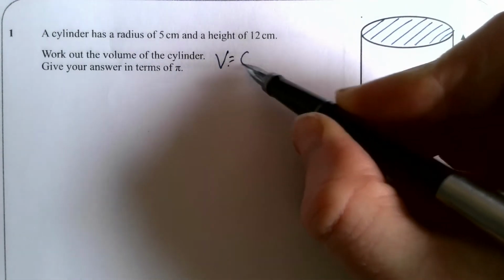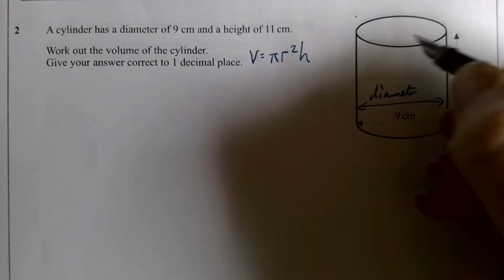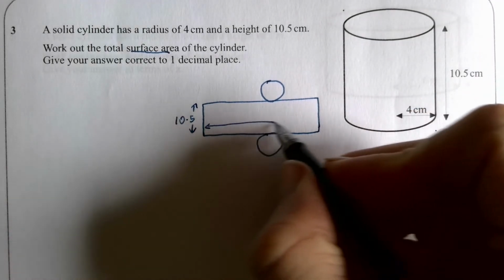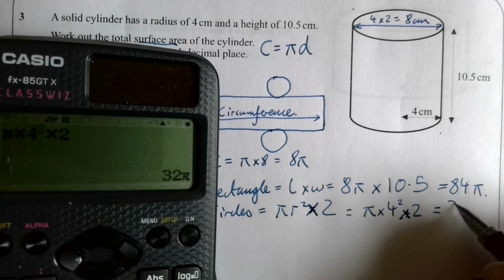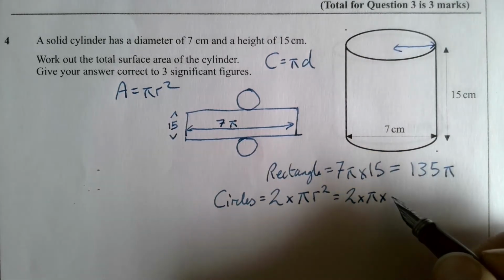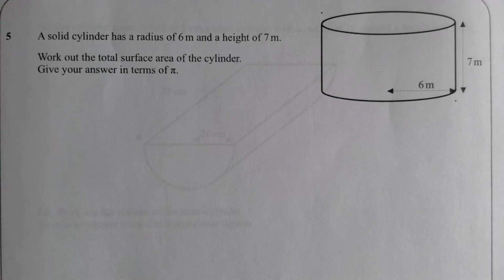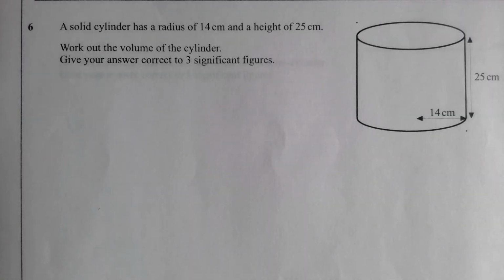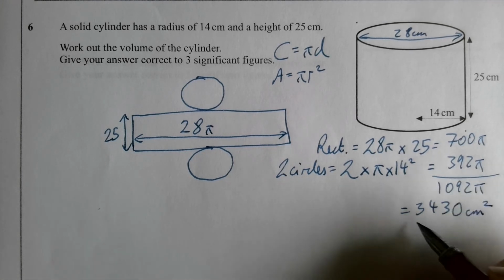Volume and Surface Area of Cylinders working through mathsgenie's questions